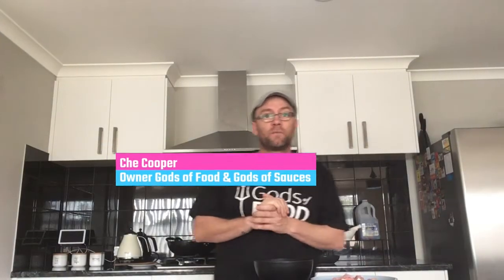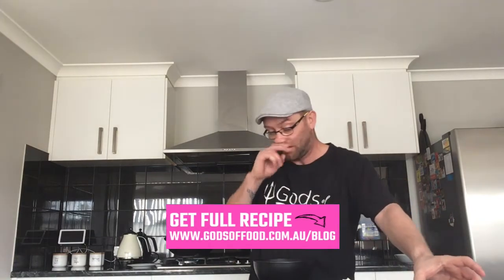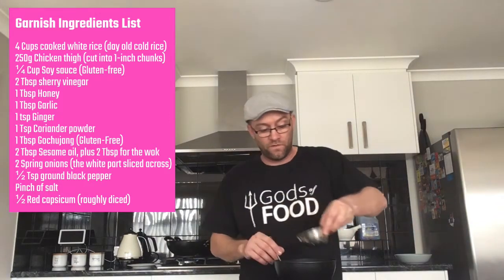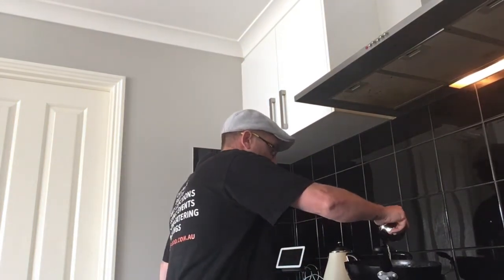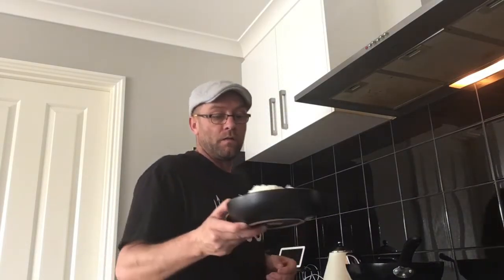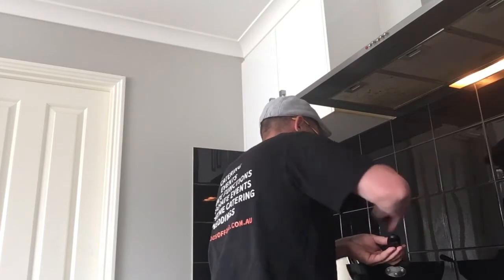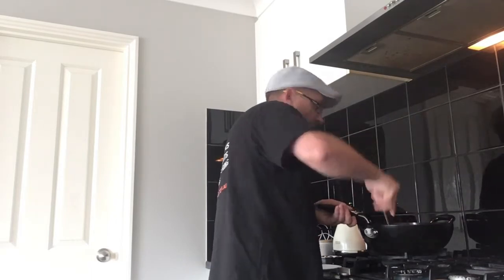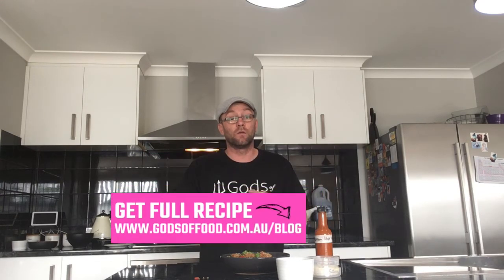Asian Chicken Fried Rice Recipe (Cooking With The Gods - Episode 6)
Today Che will show you how to make his Asian Chicken Fried Rice.